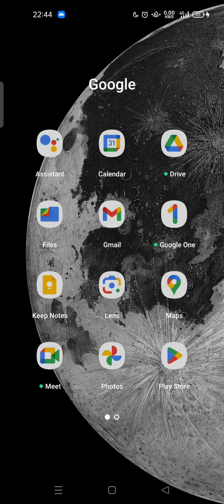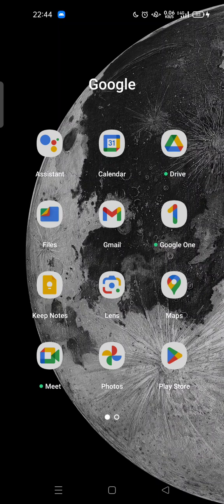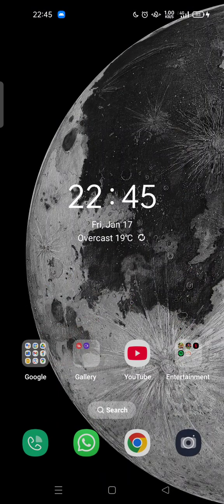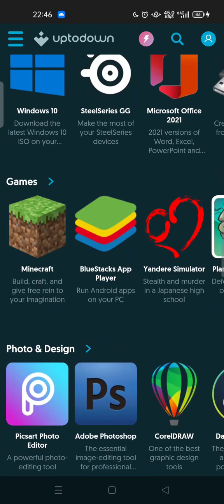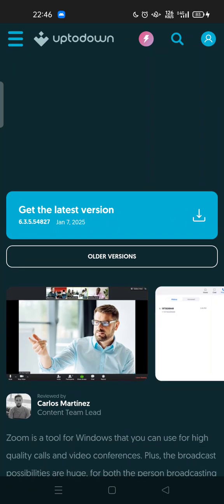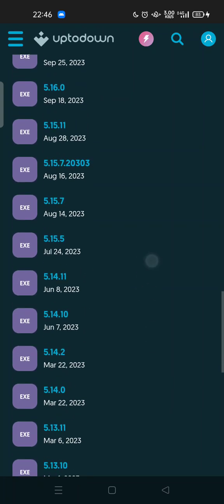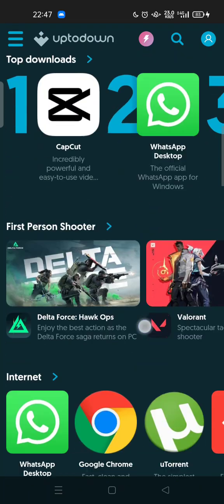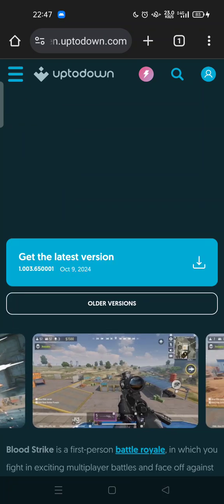✅ PRO: How To Install Older Versions Of Any App On Android (EASY) | Tutorial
How To Install Older Versions Of Any App On Android (EASY) | Tutorial.